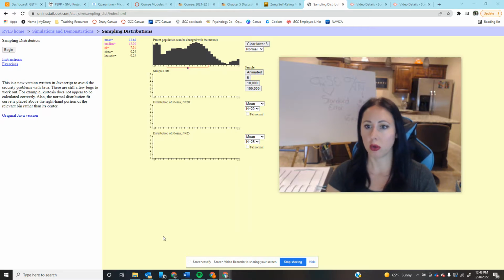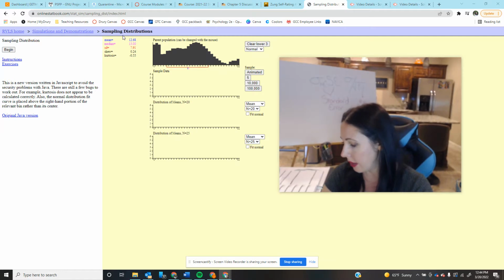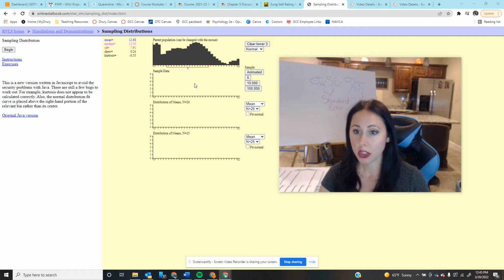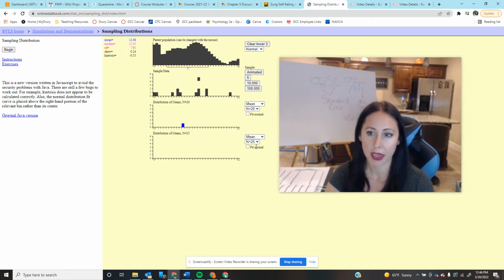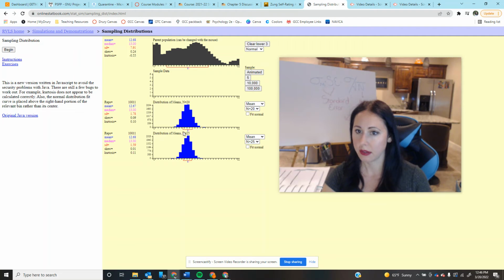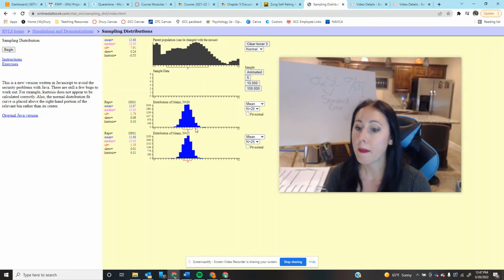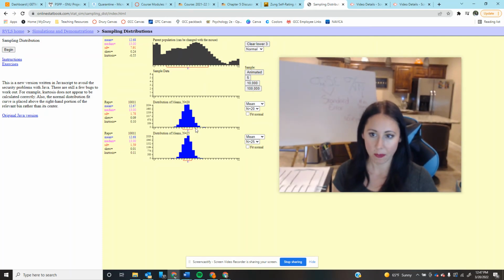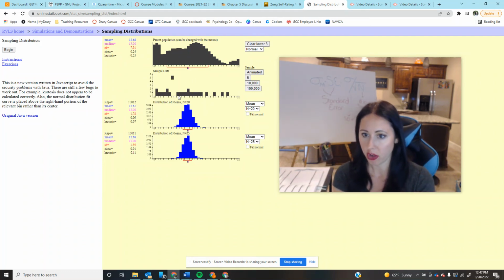Means of samples pt 4